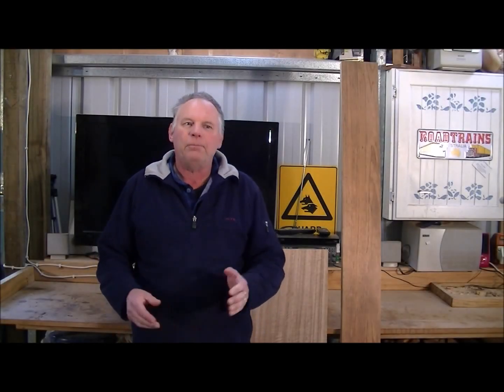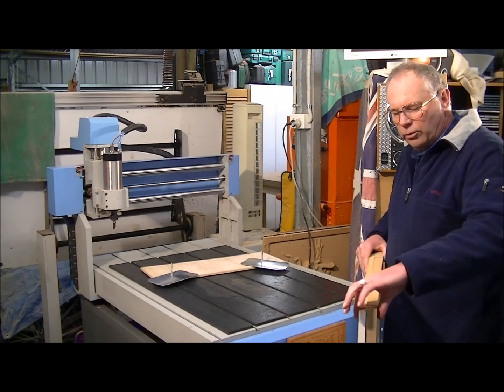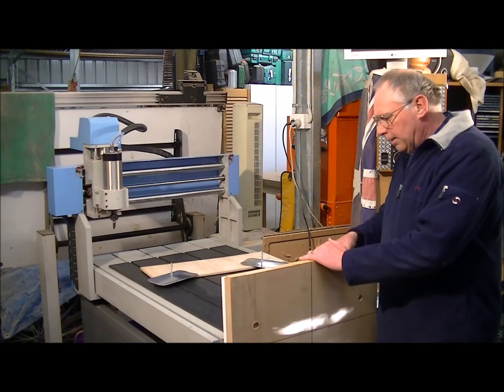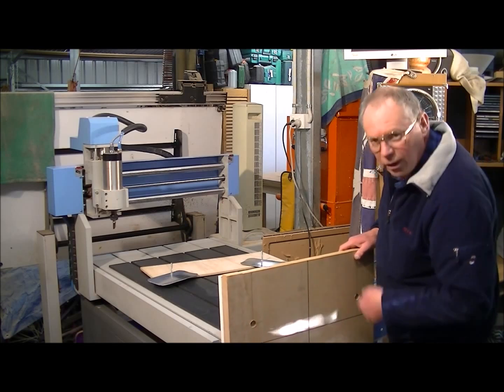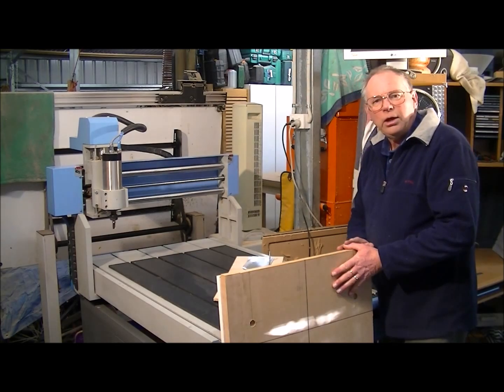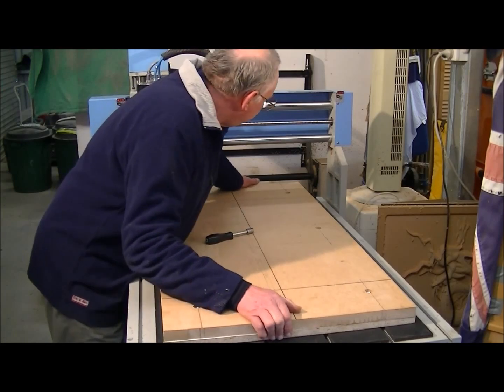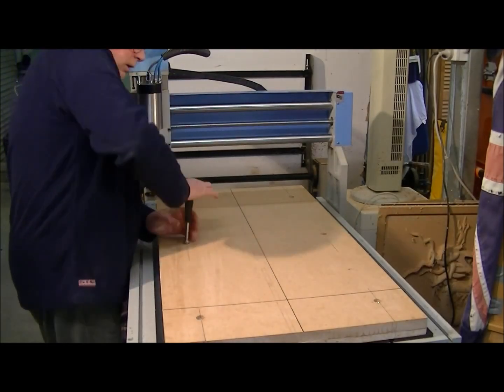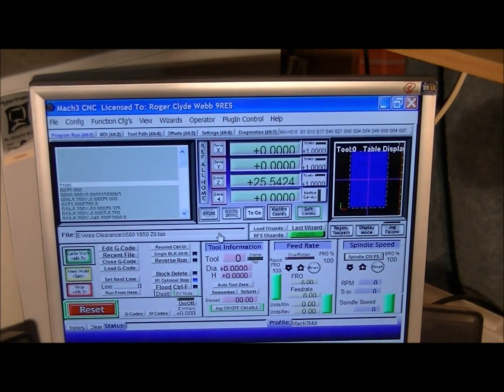6090 CNC router surfacing the waste sheet for beginners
Australian Inventor Roger Clyde Webb demonstrates a 6090 CNC router surfacing the waste sheet for beginners

Wood Lathes CNC's, Laser's and CAD/CAM tutorials